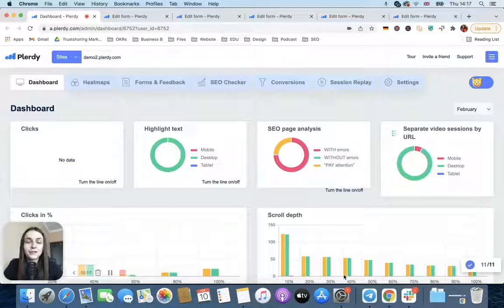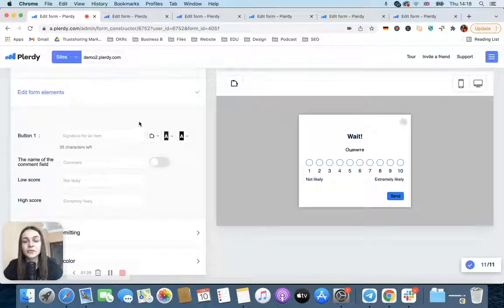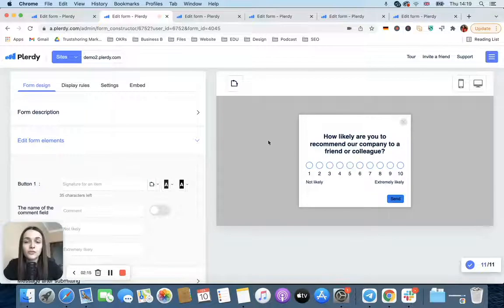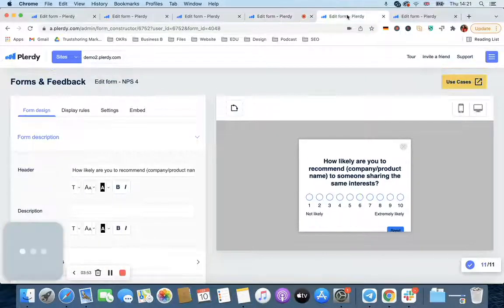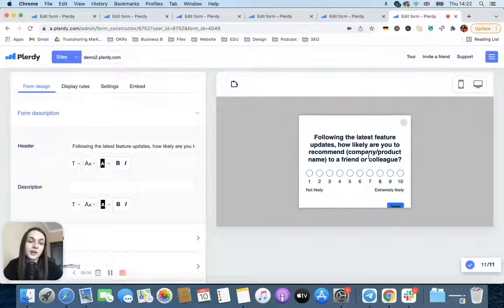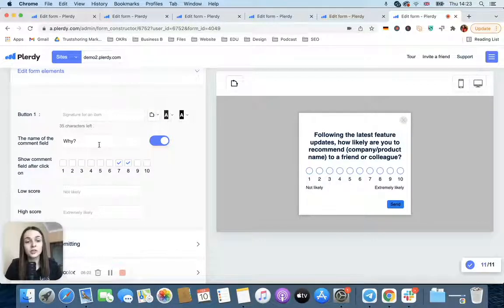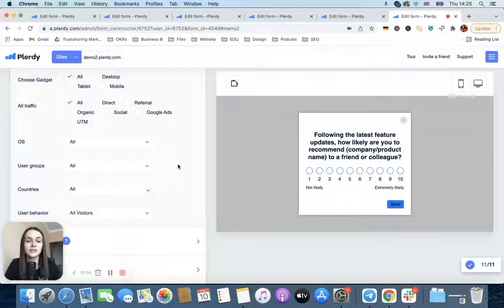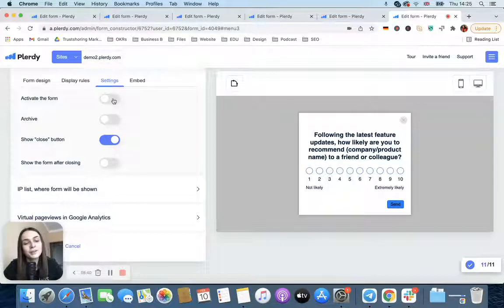How to Create an NPS Survey 📊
Hi everyone!

Welcome to the Plerdy channel. My name is Marta, I am a Marketing Manager, and in this video, we will get to know how to run the Net Promoter Score survey on your website.

Generally, a Net Promoter Score survey is a simple questionnaire that predicts whether a customer will repurchase from a company or refer it to someone else. NPS surveys are thus actively used to measure customer experience, customer satisfaction and loyalty to a brand, and its dynamic over time.

Running the NPS survey is a must-have thing for all online stores that care about customers.

To set up this survey, we will need to go to our Plerdy account, open the Forms and Feedback tab and press "Build form." On this page, search for the Net Promoter Score form.

As I said, this form measures one of the main customer loyalty metrics.

Let's build it, give it a name and check what is next.

Inside the form, we will be able to change the form description - add a meaningful and relevant message. Also, we can change the text defining the satisfaction level, the message after submission and, of course, the style of the form - the background color, etc. Everything can be adjusted to your needs and your taste:)

Here are the 5 examples for NPS survey questions:

1️⃣ How likely are you to recommend our company to a friend or colleague? - general question
2️⃣ How likely are you to recommend our product to a friend or colleague? - use this one when you want to know an opinion about certain products
3️⃣ How likely are you to recommend (company/product name) to your friend or colleague based on your interaction with our support team? - Ask your customers to rate a specific experience. The question will highlight any issues that deserve immediate action to improve customer satisfaction and yield more happy customers.
4️⃣ How likely are you to recommend (company/product name) to someone sharing the same interests? - Replace the phrase "friend or colleague" with your target audience
5️⃣ Following the latest feature updates, how likely are you to recommend (company/product name) to a friend or colleague? - another one on concrete experience, but more for SaaS

Optionally, there is a field for some comments. You can choose for what responses you want this question to show up. Why is it needed? If a person rates you with 10, they liked everything, and there is not that much to add. But for rankings lower than 6, you might want to know what made people experience that bad. So it is a useful thing.

After the Form design, we move to Display rules, an important part of the NPS form setup. Here we have the same opportunities as for all other forms. However, in the case of the NPS survey, we need to dedicate more time to set up this one. Why is that?

NPS survey rates if our customers enjoyed the experience with us and are ready to recommend us to others, so it is logical that we should be showing this pop up only for users who have this experience, meaning users who have bought sth on our website.

If I am a first time visitor on a website, never bought anything from this store and see an NPS pop up, I will most likely close it, and then in the stats, marketers will see a very high close rate and the reason for that would be a wrong set up.

To get the NPS right, we need to use the Traffic groups rule. Previously I have been explaining how to create user groups. In this situation, we need to create a user group for visitors who completed a purchase on our website and set up the NPS for showing only to those users.

Of course, that would mean that only returning customers will see this pop-up. However, this is okay and better than showing it to users who haven't bought anything from us because this is not the point.

If we want to survey all customers, including those who won't return to the website, we can set up an email sequence and send an NPS survey via email.